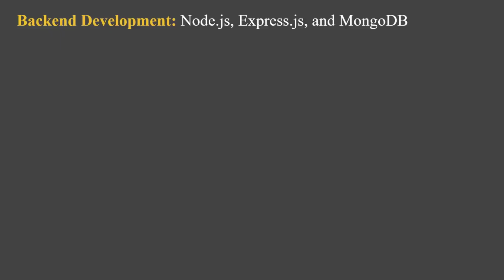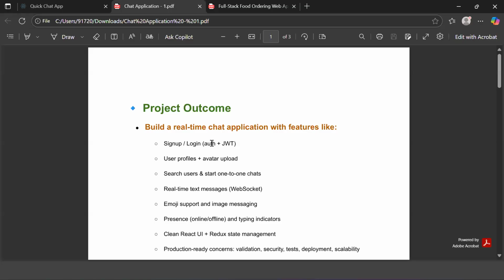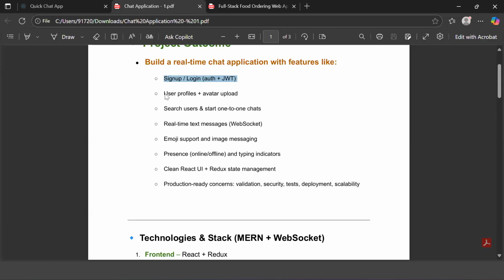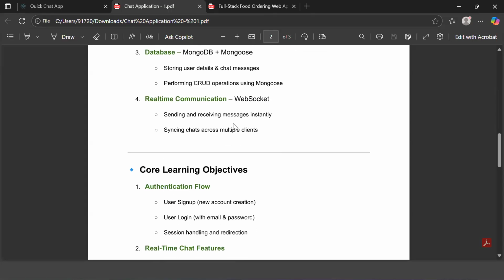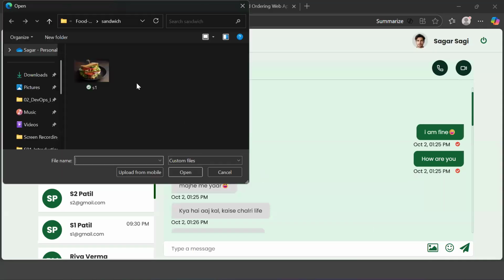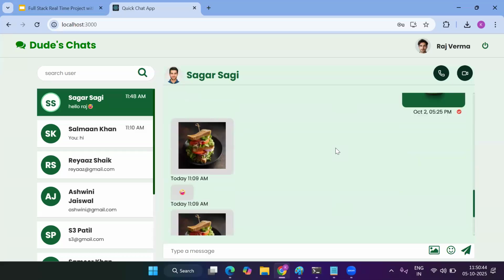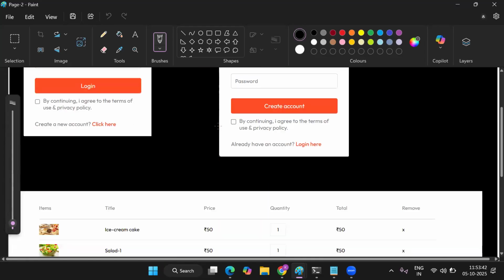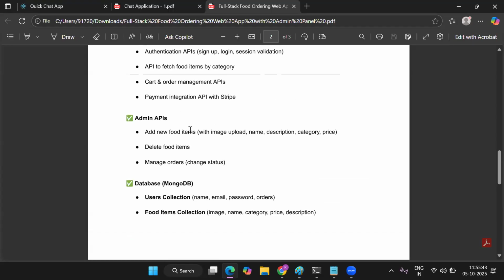00 - Project Batch Demo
🎥 Real-Time Project Batch Demo Session | React JS + Node JS + MongoDB

Welcome to the demo session of our **Real-Time Project Batch** 🚀
In this session, we’ve discussed in detail what you’ll learn, the projects you’ll build, and how this batch will help you gain **real-world development experience**.

💡 **What You’ll Learn in This Batch:**

* Complete **Frontend Development** with React JS
* **Backend Development** using Node JS & Express JS
* **MongoDB Integration** (Database)
* **REST API Development** with Security
* **Deployment** – How to make your app live
* **Payment Gateway Integration** (Stripe / Razorpay)
* **API Testing** and Best Practices

🧑‍💻 **Projects You’ll Build:**

1. 💬 Real-Time Chat Application
2. 🍔 Food Delivery Application (with Admin Panel)

💰 **Fees:** ₹5000
🏆 **Certificate:** Provided by VK AI Tech

If you’re interested in joining the batch,

Don’t miss this opportunity to learn **End-to-End Full Stack Development** with hands-on real projects! 💻🔥